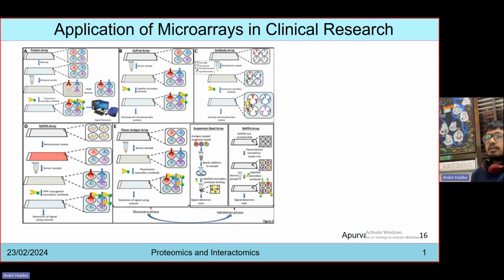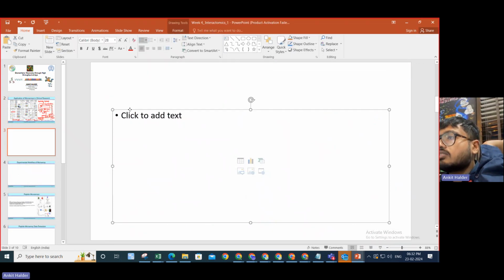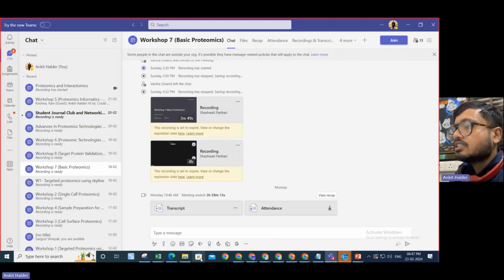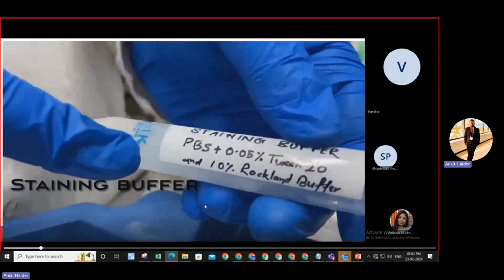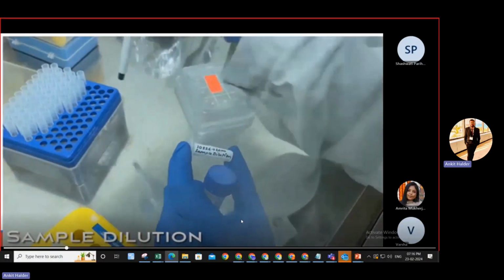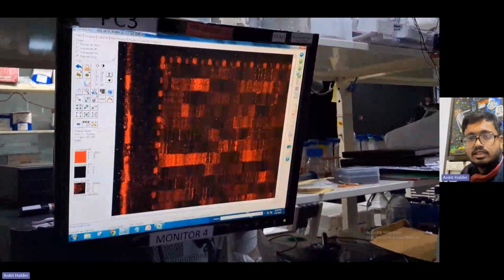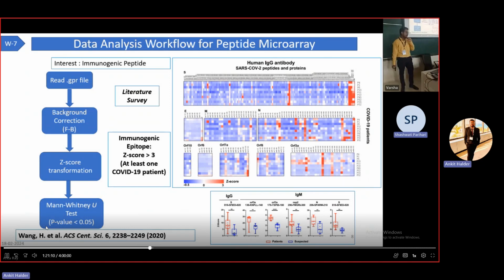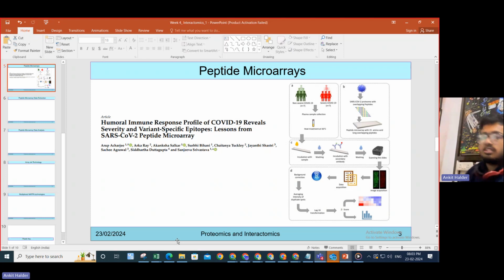Week 4: Interactomics Live Session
Mr. Ankit Halder, a PMRF Fellow at IIT Bombay has taken a session "Biomarker Discovery through High Throughput Arrays." Unravel the intricate world of discovery through this seamless integration. An opportunity to engage, learn, and stay informed about cutting-edge research.